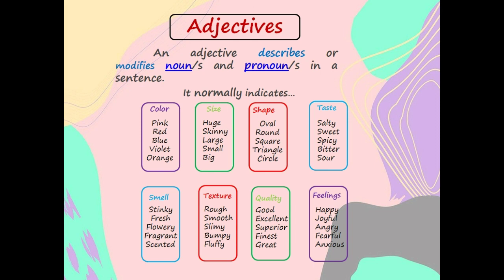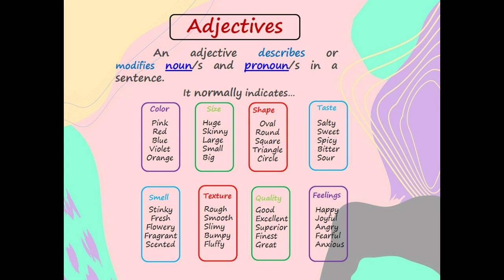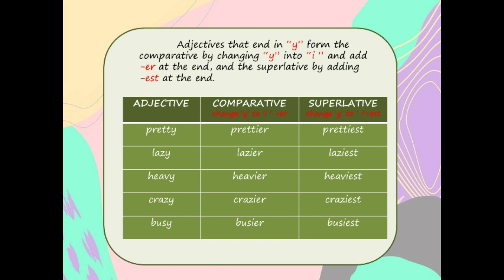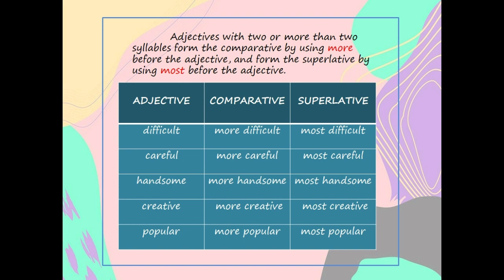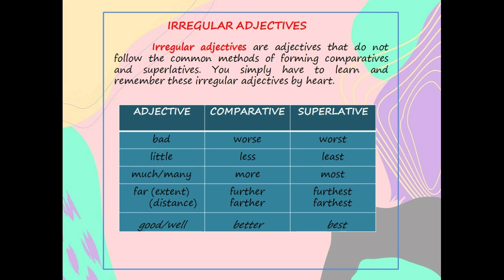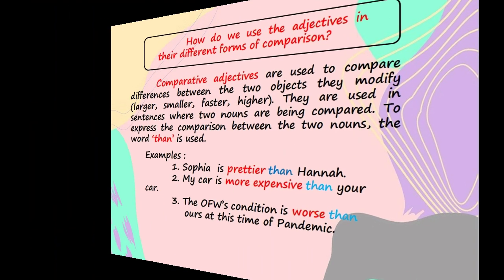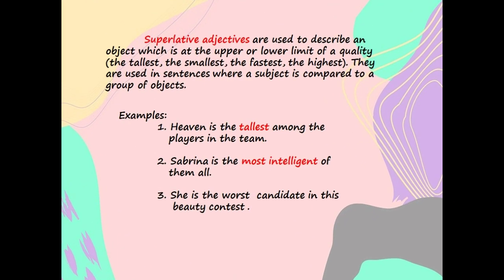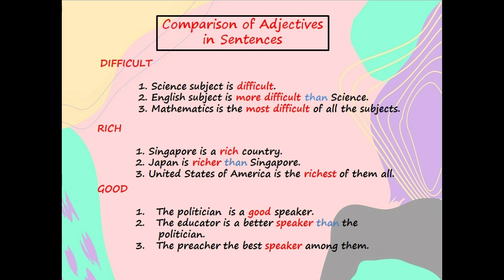How to Form the Comparison of Adjectives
Positive
     Compaŕative
     Superlative
     Irregular Adjectives